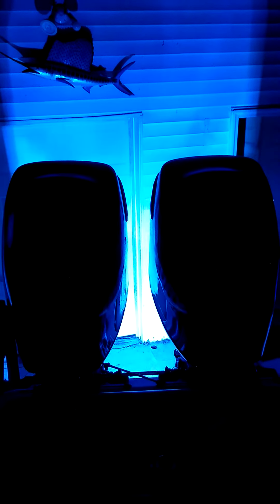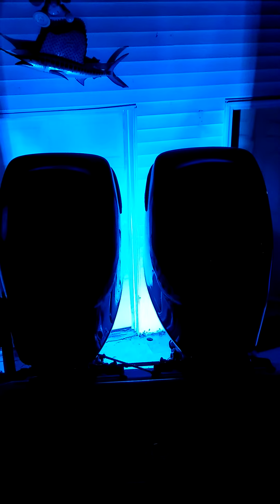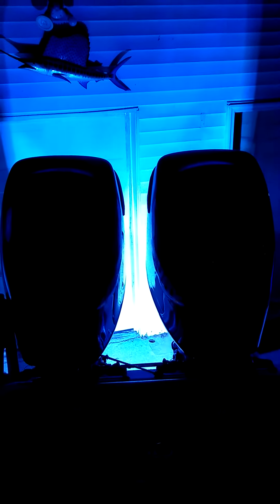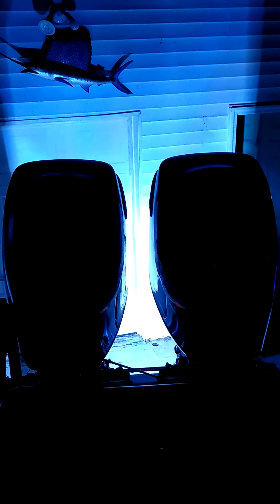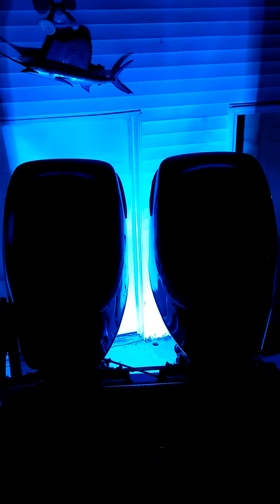April 4, 2020